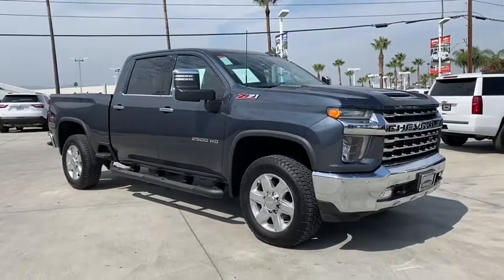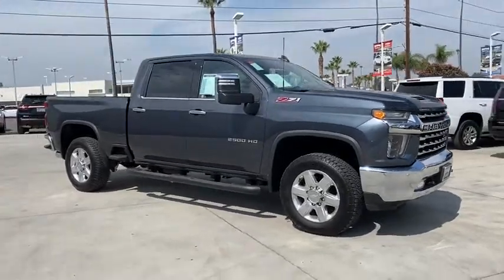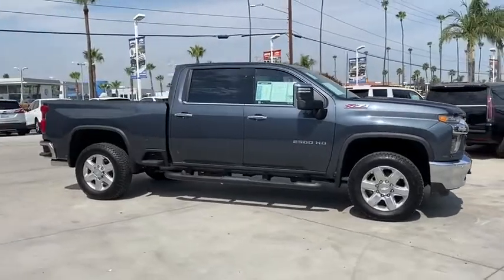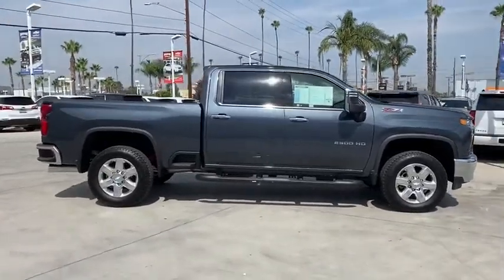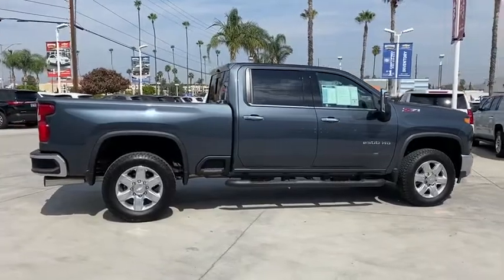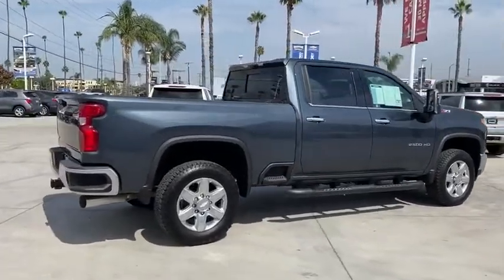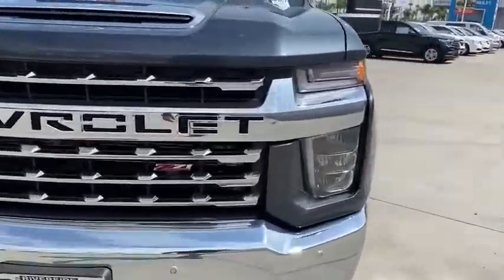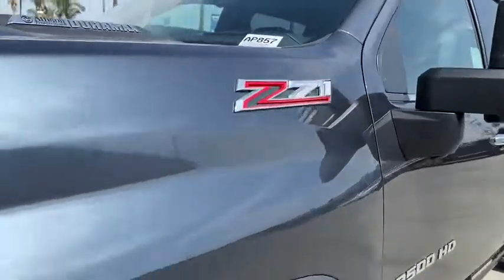2020 Chevrolet Silverado 2500HD Fontana, Redlands, Ontario, Moreno Valley, San Bernardino, Riverside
Shadow Gray Metallic Used 2020 Chevrolet Silverado 2500HD available in Riverside, California at Riverside Chevrolet. Servicing the Fontana, Redlands, Ontario, Moreno Valley, San Bernardino, CA area.
2020 Chevrolet Silverado 2500HD LTZ - Stock#: AP857 - VIN#: 1GC4YPEY1LF139279

Riverside Chevrolet
8200 Auto Dr

**A Certified Vehicle**, 4x4 Wheel Drive, Back up Camera, Bluetooth/USB equipped, Keyless Remote Entry, Apple CarPlay/Android, Push Button Start, Rear Parking Sensors, Touch Screen Display, Cooled Seats, Heated seats, Tow Package, Running Boards, Leather Seating, 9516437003, 172 Point Certified Inspection, Freshly Detailed, Tinted Windows, Fresh Oil and New Oil Filter, Non-Smoker, Dealer Serviced, Riverside Chevy Edge $795.00, Lojack Services $995.00, 10-Speed Automatic, 4WD, jet black Leather.brCertified. LTZ Clean CARFAX. Odometer is 5448 miles below market average!brGM Details:brbr * Warranty Deductible: $0br * 24 months/24,000 miles (whichever comes first) CPO Scheduled Maintenance Plan and 3 days/150 miles (whichever comes first) Vehicle Exchange Programbr * Limited Warranty: 12 Month/12,000 Mile (whichever comes first) from certified purchase datebr * Transferable Warrantybr * Roadside Assistancebr * 172 Point Inspectionbr * Vehicle Historybr * Powertrain Limited Warranty: 72 Month/100,000 Mile (whichever comes first) from original in-service datebrbrbrTo see more quality vehicles like this one right here go or call us at 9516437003 to speak to one of our friendly representatives.brbrThis vehicle has the following features and options: Heavy Duty Front Spring/Camper Package, LTZ Convenience Package (2 USB Ports (1st Row), Floor-Mounted Center Console, Front Bucket Seats w/Center Console, Heated 2nd Row Outboard Seats, LED Cargo Area Lighting, Power Sliding Rear Window w/Defogger, Pwr Up/Down Tailgate Function w/Pwr Lock & Release, Universal Home Remote, and Ventilated Driver & Front Passenger Seats), LTZ Convenience Package II (BOSE Premium 7-Speaker Sound System, Hitch Guidance w/Hitch View, Radio: Chevrolet Infotainment 3 Premium System, SiriusXM w/360L, and Wireless Charging), LTZ Premium Package (Wheels: 20 6-Spoke Polished Aluminum), Preferred Equipment Group 1LZ (10-Way Power Driver Seat Adjuster w/Lumbar, 10-Way Power Passenger Seat Adjuster w/Lumbar, 120-Volt Bed Mounted Power Outlet, 120-Volt Instrument Panel Power Outlet, 12-Volt Rear Auxiliary Power Outlet, 170 Amp Alternator, 2-Speed Active Electronic AutoTrac Transfer Case, 4.2 Diagonal Color Display DIC, 4G LTE Wi-Fi Hotspot Capable, Advanced Trailering System, Auto-Dimming Inside Rear-View Mirror, Bluetooth For Phone, Chevrolet Connected Access Capable, Chrome Front Grille, Chrome Mirror Caps, Color-Keyed Carpeting Floor Covering, Compass, Deep-Tinted Glass, Driver Memory, Dual Charge-Only USB Ports (2nd Row), Electric Rear-Window Defogger, Electrical Lock Control Steering Column, Electronic Cruise Control w/Set & Resume Speed, Front LED Fog Lamps, Front Rubberized Vinyl Floor Mats, HD Radio, HD Rear Vision Camera, Heated & Auto-Dim Pwr Vertical Trailering Mirrors, Heated Driver & Front Outboard Passenger Seating, Heated Steering Wheel, Integrated Trailer Brake Controller, Keyless Open & Start, Leather-Wrapped Steering Wheel, Manual Tailgate Function w/EZ Lift, Manual Tilt & Telescoping Steering Column, OnStar & Chevrolet Connected Services Capable, Power Door Locks, Power Front Windows w/Driver Express Up/Down, Power Front Windows w/Passenger Express Up/Down, Power Rear Windows w/Express Down, Rear Rubberized Vinyl Floor Mats, Rear Wheelhouse Liners, Remote Vehicle Starter System, Steering Wheel Audio Controls, and Unauthorized Entry Theft-Deterrent System), Safety Package (Lane Change Alert w/Side Blind Zone Alert, Rear Cross Traffic Alert, and Ultrasonic Front & Rear Park Assist), Safety Package II (Automatic Emergency Braking, Following Distance Indicator, Forward Collision Alert, IntelliBeam Automatic High Beam On/Off, and Safety Alert Seat), Suspension Package, Technology Package (15 Diagonal Multicolor Head-Up Display, 8 Diagonal Multicolor Digital Display DIC, Bed View Camera, HD Surround Vision w/2 Trailer View Cam Provisions, and Rear Camera Mirror), Up-Level Rear Seat w/St
Heavy Duty Front Spring/Camper Package,LTZ Convenience Package,LTZ Convenience Package II,LTZ Premium Package,Preferred Equipment Group 1LZ,Safety Package,Safety Package II,Suspension Package,Technology Package,Up-Level Rear Seat w/Storage Package,Z71 Off-Road & Protection Package,Z71 Off-Road Package,6 Speakers,6-Speaker Audio System,AM/FM radio: SiriusXM with 360L,BOSE Premium 7-Speaker Sound System,HD Radio,Premium audio system: Chev